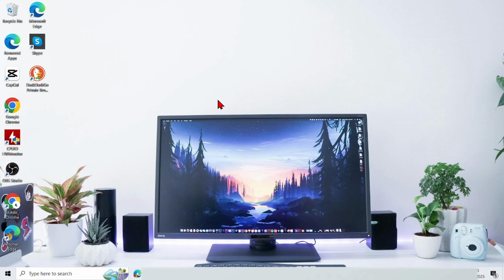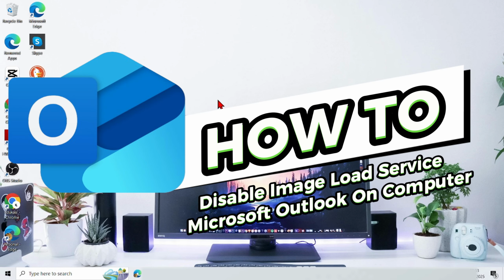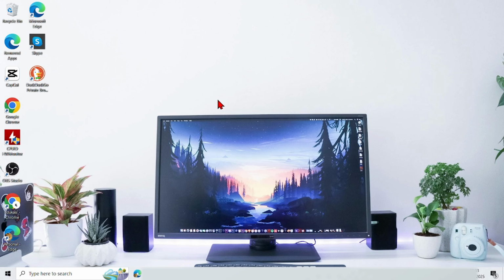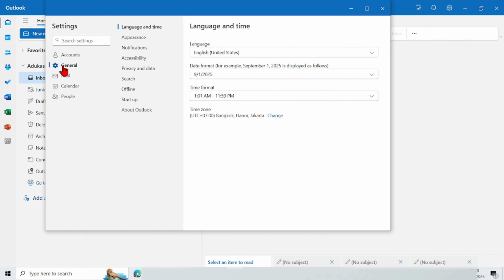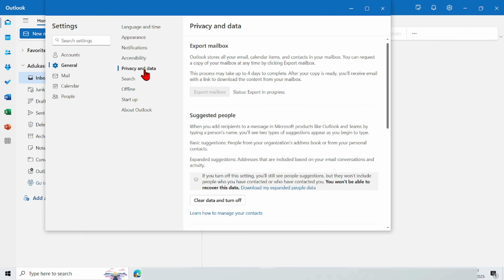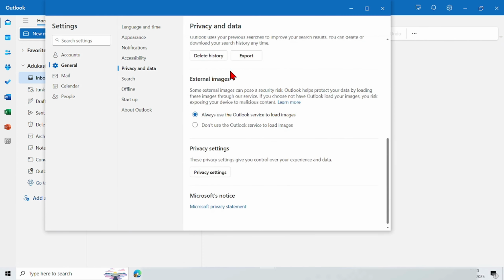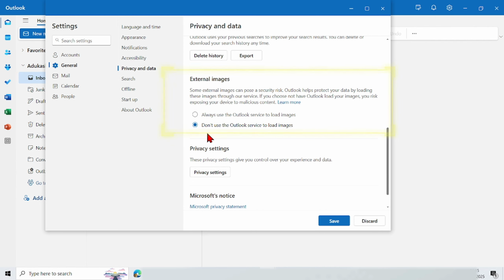How To Disable Image Load Service Microsoft Outlook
*this video is related to the search:
how to disable image load service outlook
disable image load service microsoft outlook
disable image load service outlook
microsoft outlook
outlook